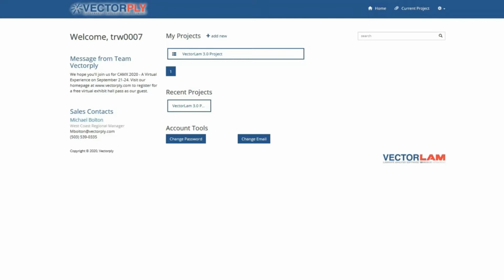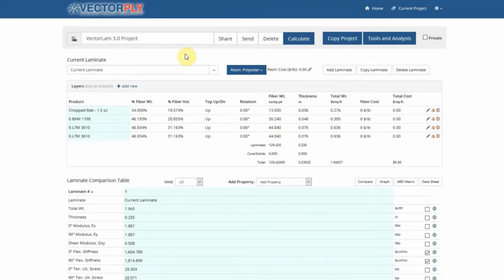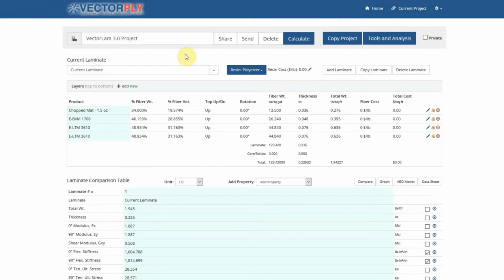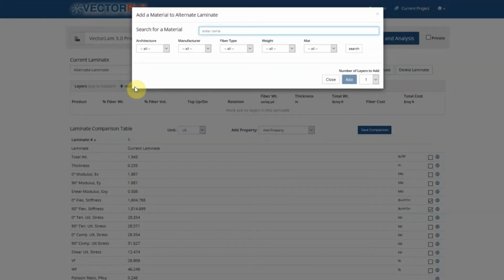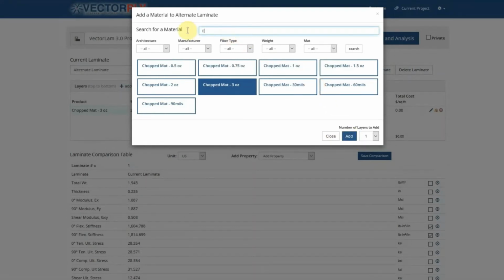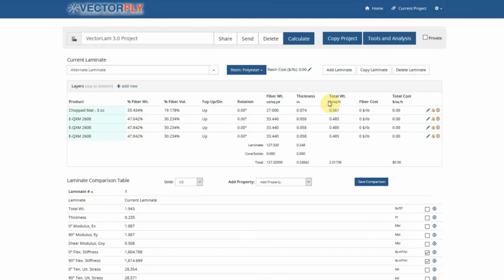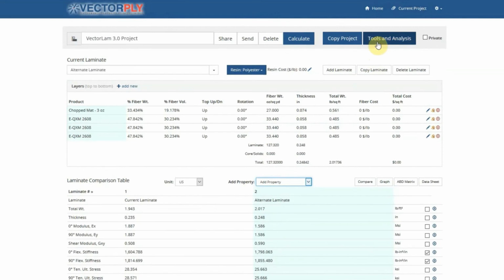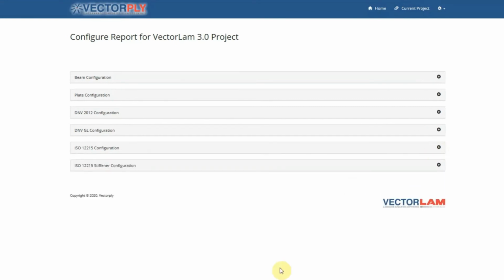VectorLam Series: Introduction to our free laminate analysis software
VectorLam is a powerful and FREE laminate analysis software that provides a multi-platform compatible approach to classical laminate theory and provides a suite of services across diversified market segments. This software helps users achieve goals of stiffness, strength, weight and cost by allowing users to design the perfect laminate for their application. Whether it is comparing materials, resin, or even manufacturing processes, VectorLam offers the best solution and reports it in clear, concise language. It has never been easier for users to build, review, and adjust their laminates to meet their specific requirements.